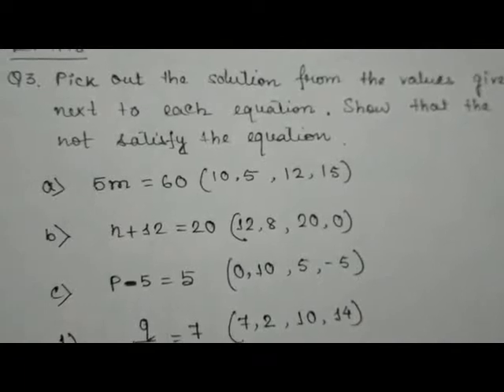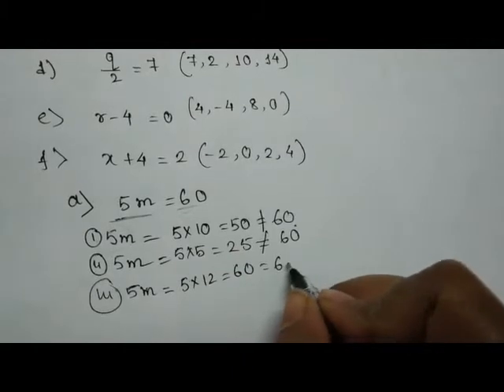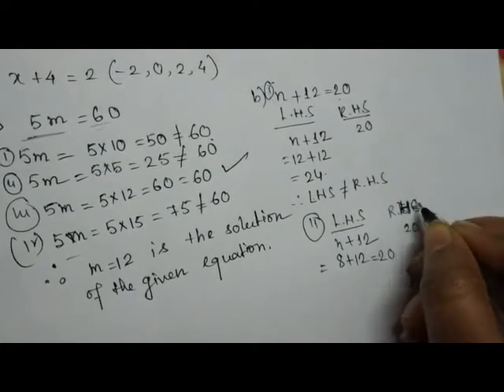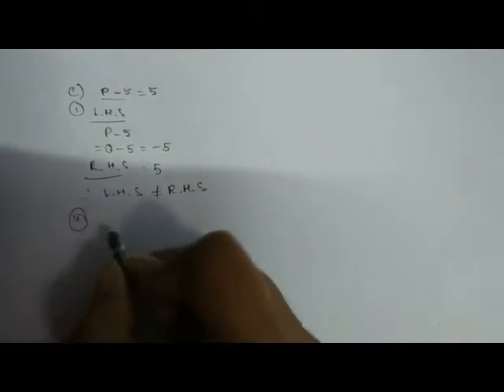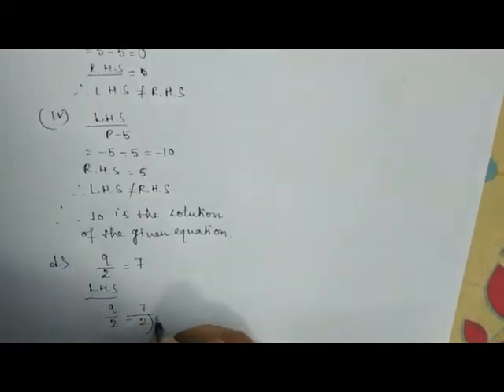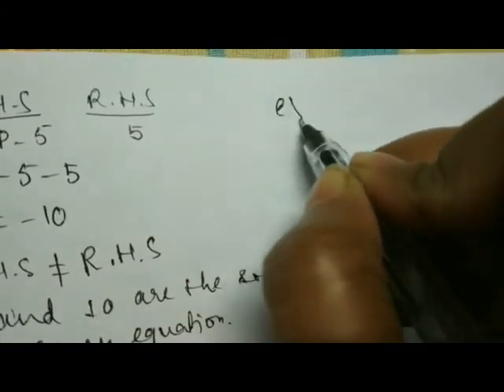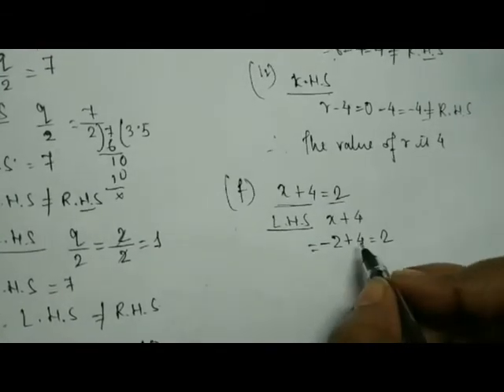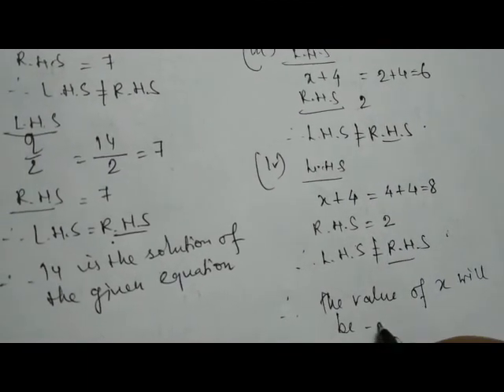Chapter 11 Ex 11.5 Q3 - Algebra